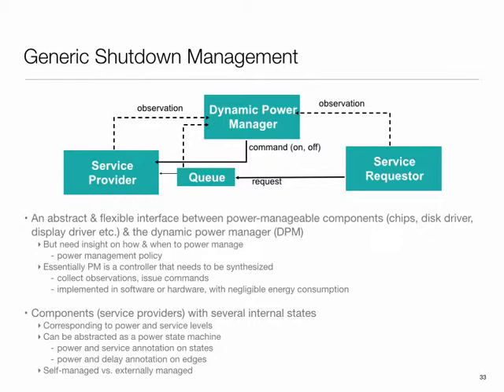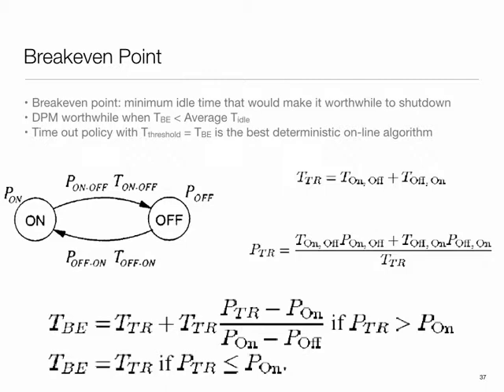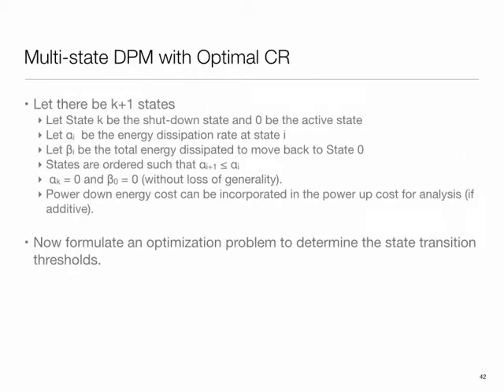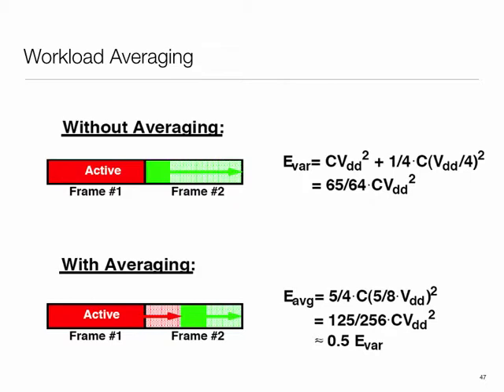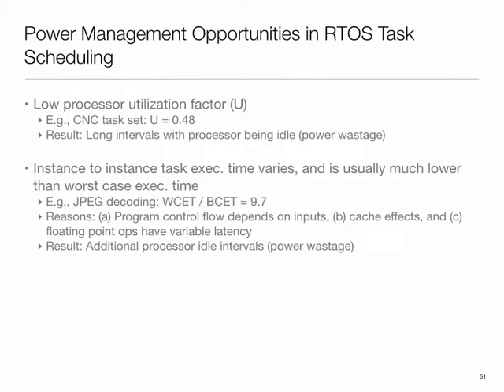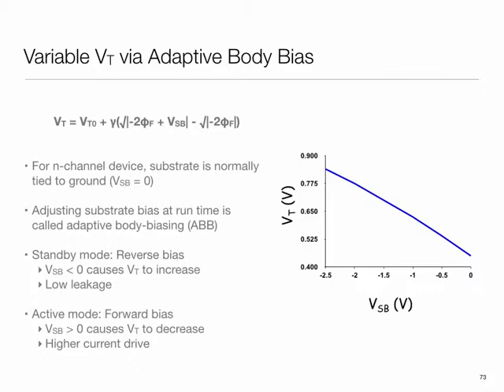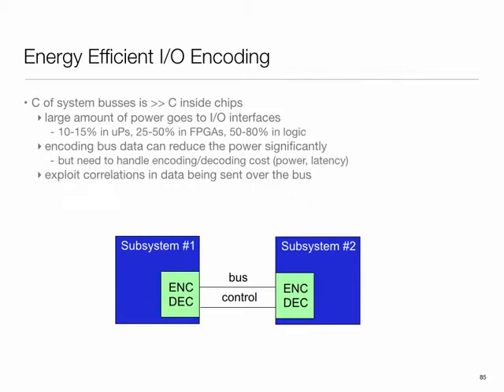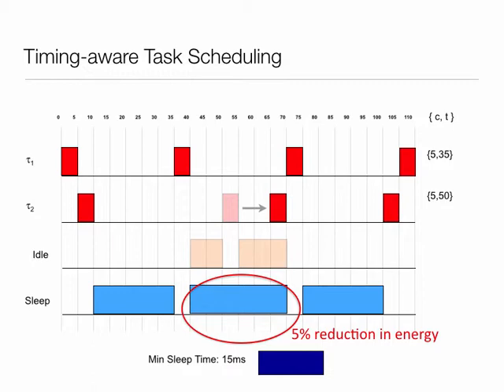CSM213B|EEM202B Class 7 (2015-04-21)